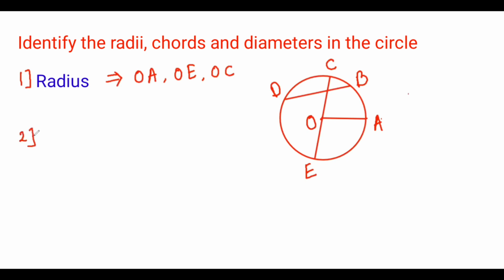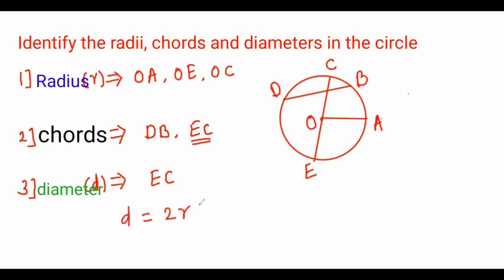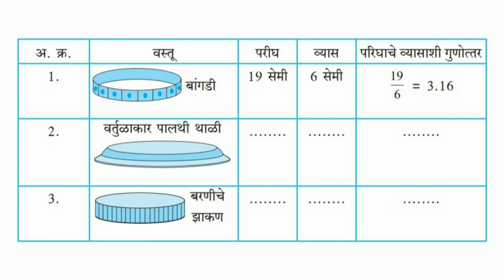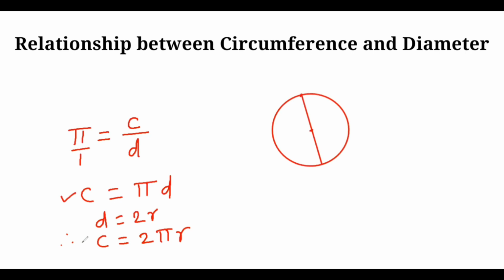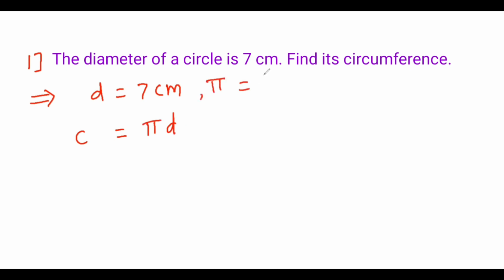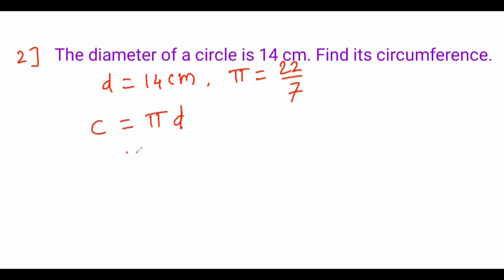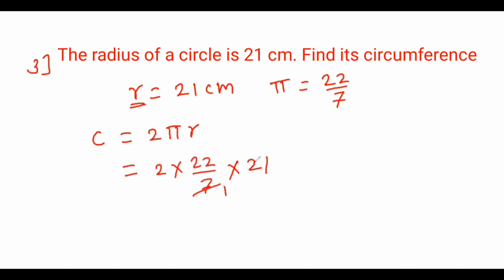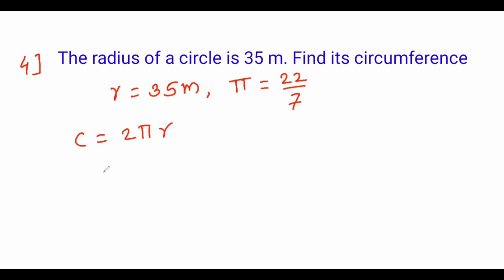circle | circumference of circle | practice set 42 | radius, chords, diameter.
The ratio of the circumference of any circle to its diameter is a little over 3 and remains
constant. This constant is represented by the Greek letter π. Great mathematicians have
proved through hard work that this number is not a rational number. In practice, the value
of π is taken to be 22/7 or 3.14. If the value of π has not been given in a problem, it is
taken to be 22/7
If radius is ‘r’, diameter ‘d’ and circumference ‘c’, circumference(c)
diameter (d) = π c = πd
But d = 2r ∴ c = π × 2r or c = 2πr